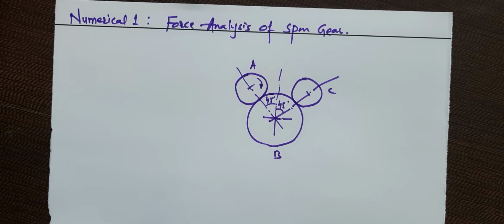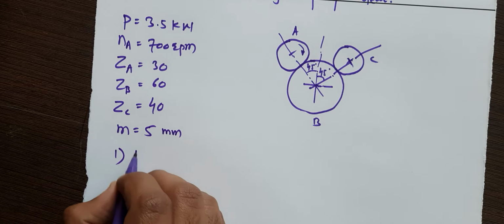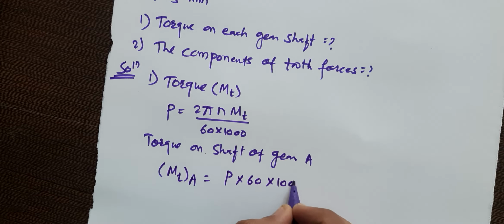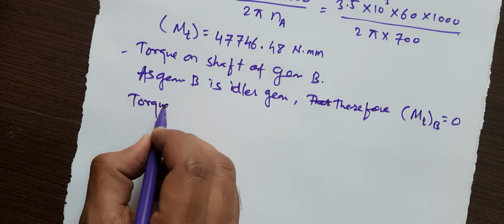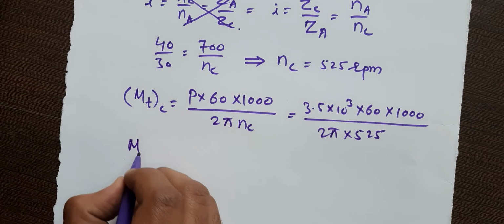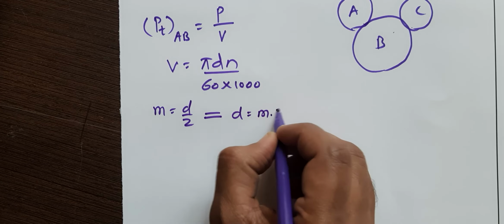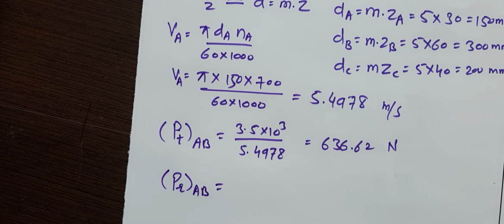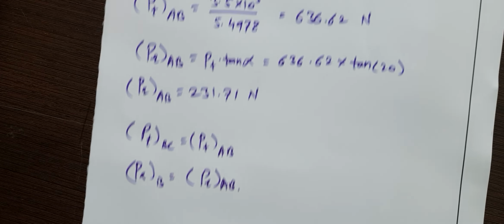D 1.20 Numerical 3: on Force Analysis of Spur Gear Pair (Part 1)